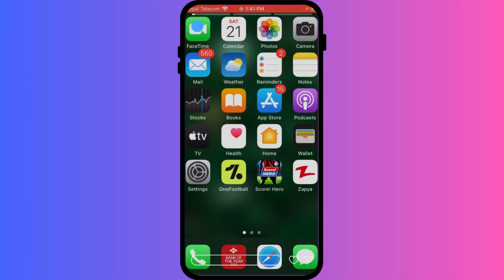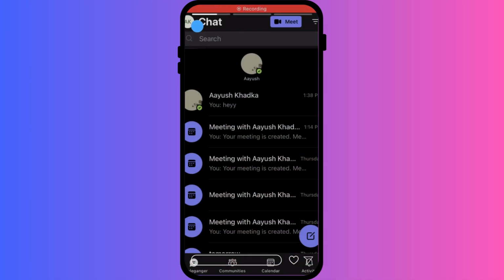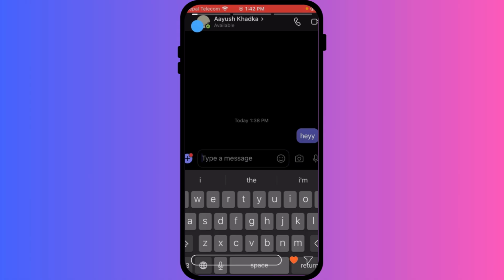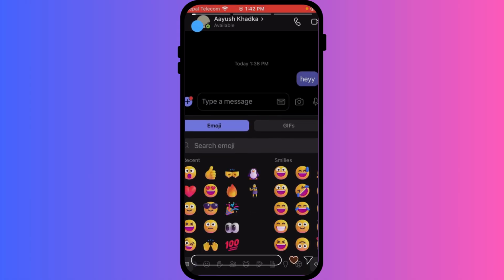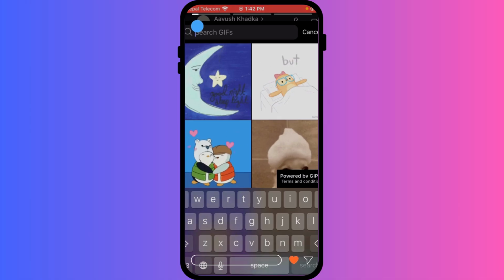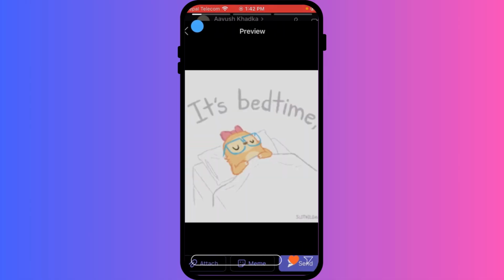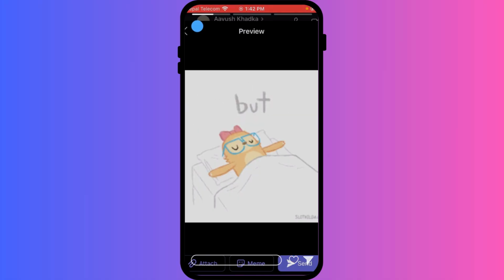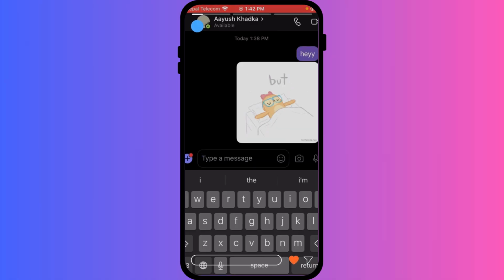How to Use Emojis and GIFs in Microsoft Teams 2025?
Want to add more expression and fun to your conversations in Microsoft Teams on your iPhone in 2025? This video shows you how to use emojis and GIFs in Microsoft Teams. Learn the simple steps to insert a wide range of emoticons, stickers, and animated GIFs into your messages, making your communication more engaging and expressive.

Emojis and GIFs can lighten the mood, convey nuances, and make team interactions more dynamic. We'll guide you through accessing these features, finding the perfect visual reaction, and adding personality to your Teams messages.